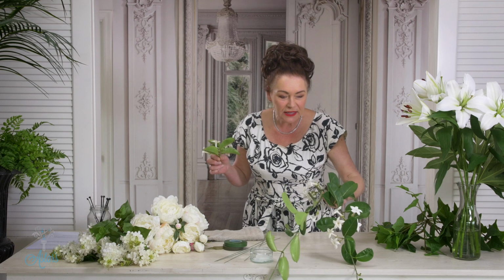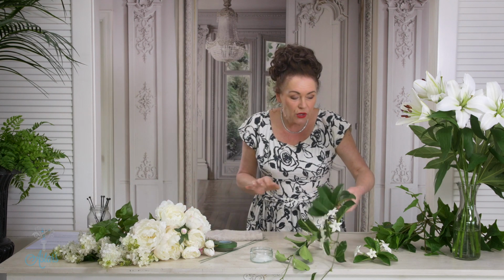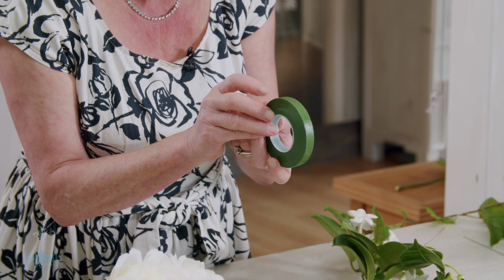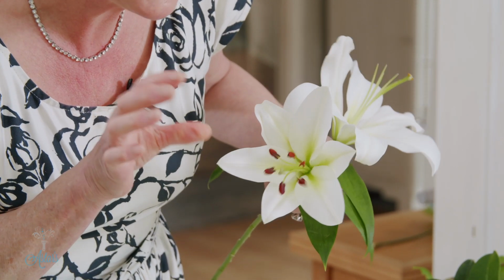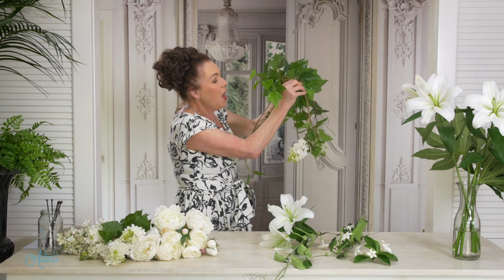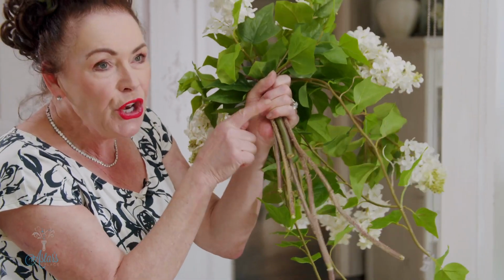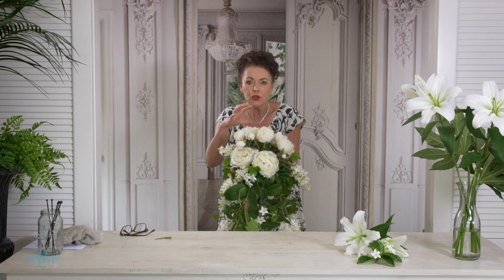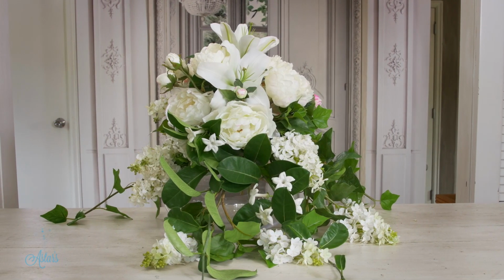Hand held trailing bouquet of white lilac, peonies and roses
If you are looking for something trailing then this is a wonderful quick and easy style to create.

Things to gather for this design:
- 4 or 5 pieces of white lilac
- White rose spray
- 4 white peonies,
- 2 trailing ivy bushes
- Cable ties
- Optional: several long garlands of stephanotis or gardenia for fragrance